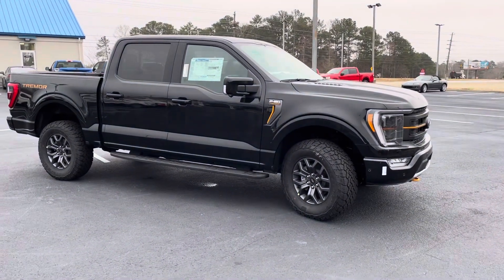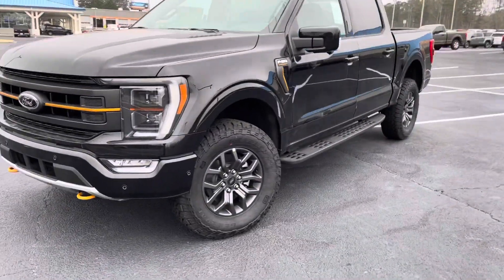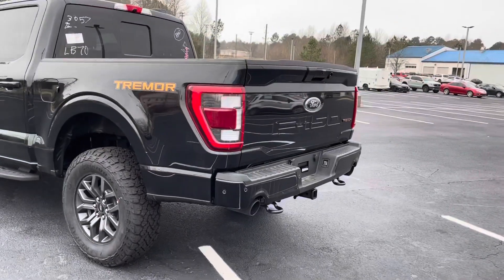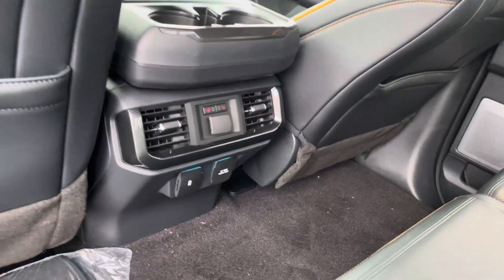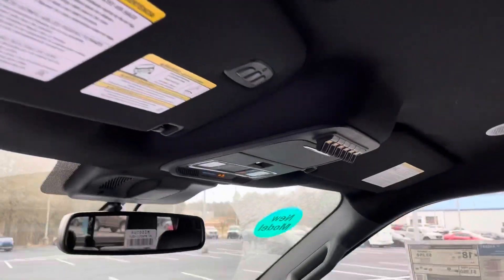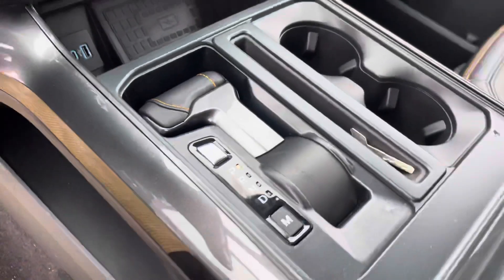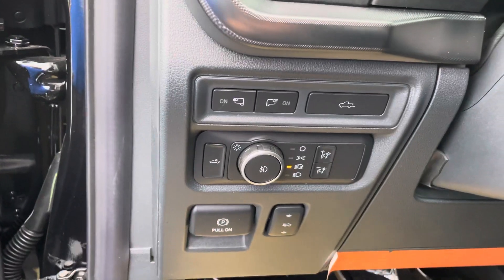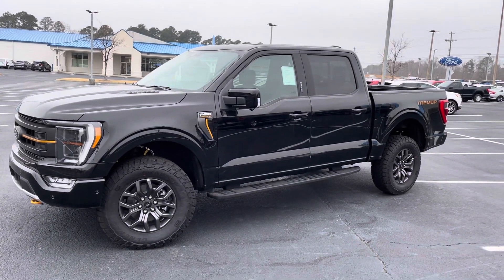2022 F150 TREMOR